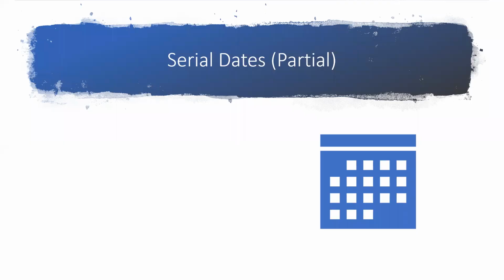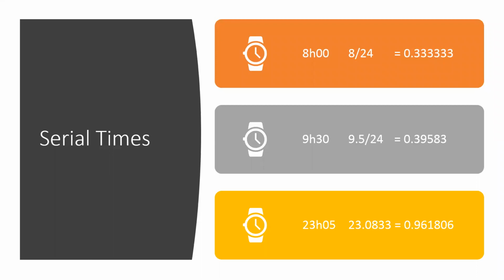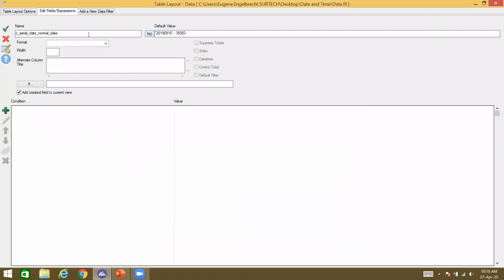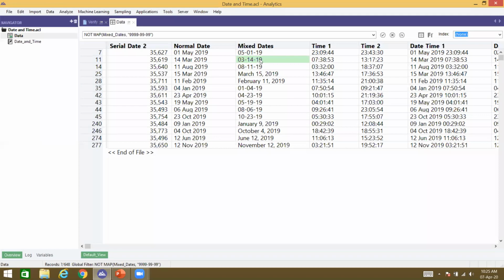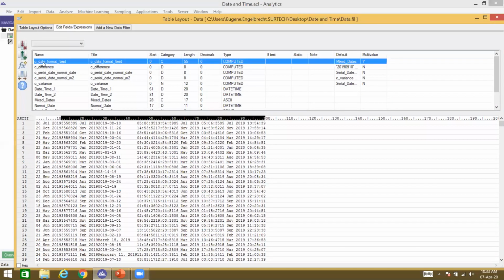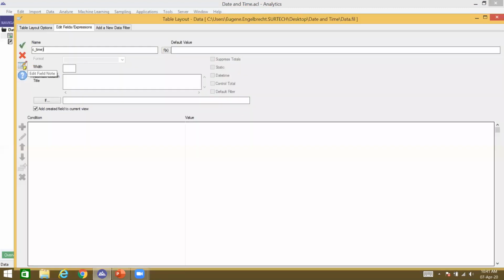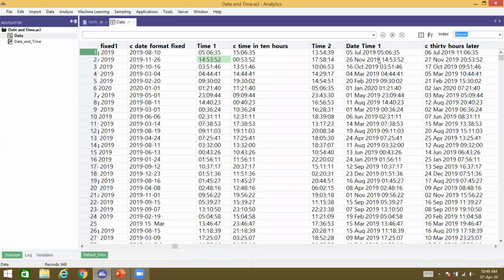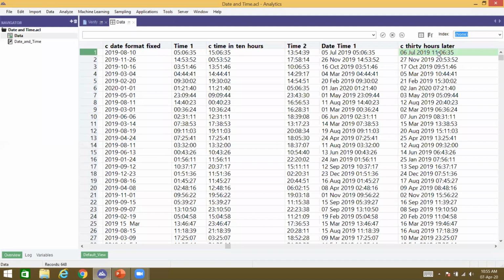Technical training: Working with dates & times in ACL Robotics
Dates and times are common tasks that you want to assess using ACL Robotics. This technical training course may expose you to new concepts when these are used